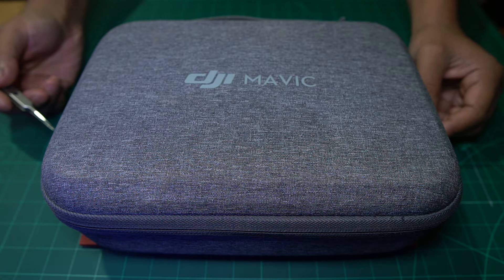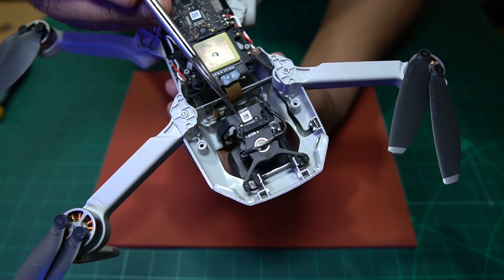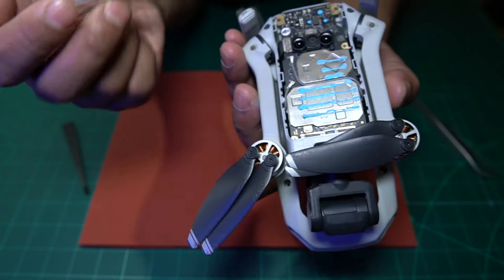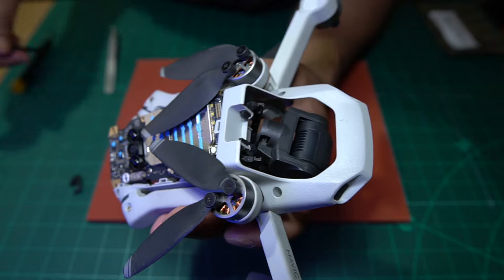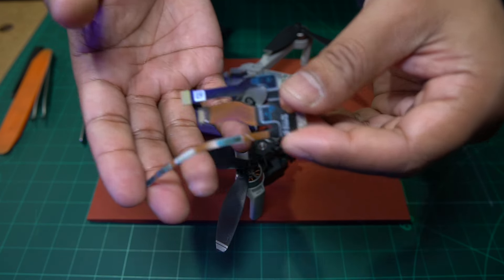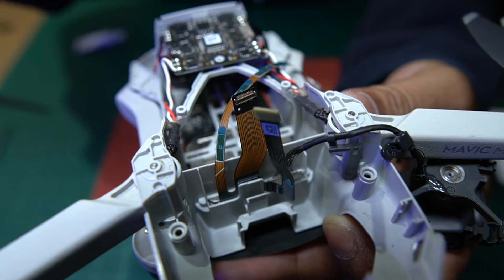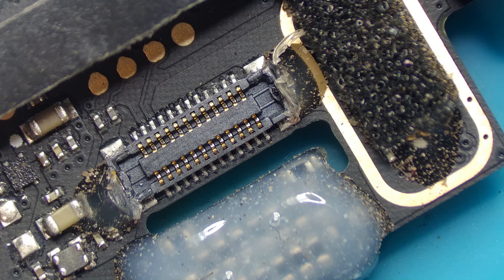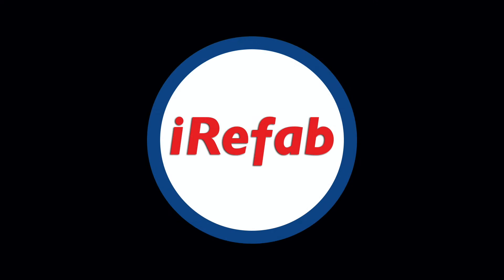DJI Mavic Mini Drone Quadcopter Camera Gimbal Repair - iRefab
Today's video offers something a bit different!  A customer sent us a DJI Mavic Mini that had crashed into a tree, causing damage to the camera gimbal. Watch as we demonstrate the post-crash behaviour, how to troubleshoot, where to find replacement parts, and how to perform the repair. This video is packed with valuable tips, so be prepared for a longer watch. If you're facing a similar issue with your Mavic Mini, this comprehensive repair guide will be extremely helpful to you.